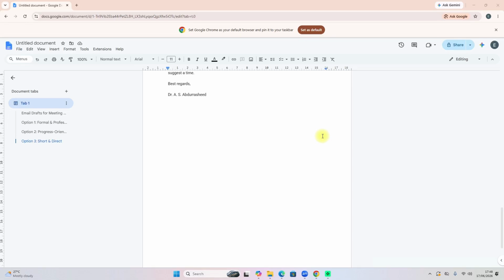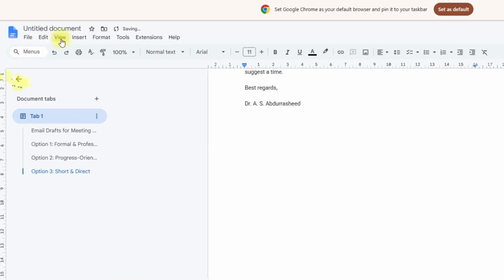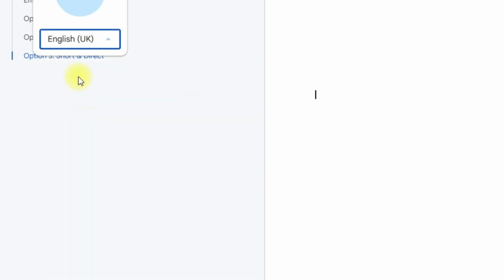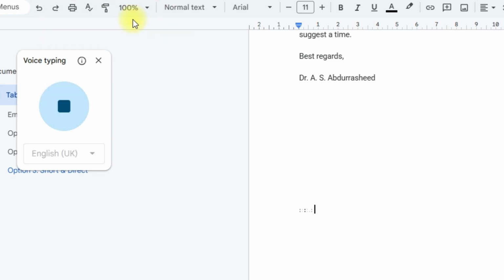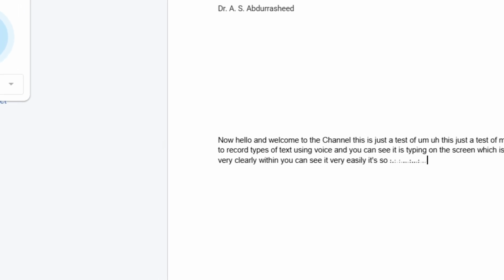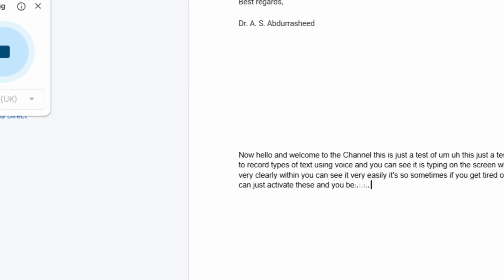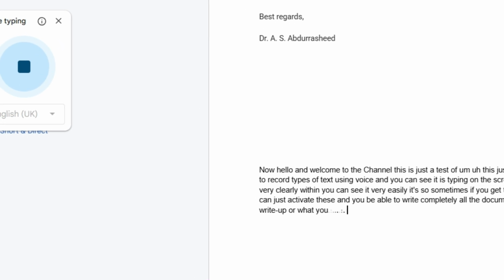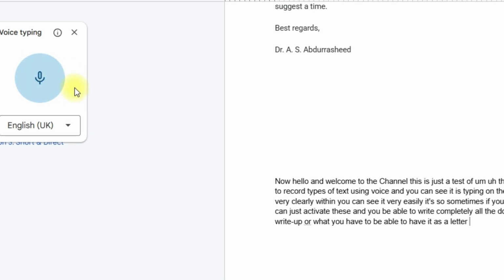How to Use Voice Typing in Google Docs for FREE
In this tutorial, you'll learn how to use the Voice Typing feature in Google Docs for free.

Google Docs includes a built-in speech-to-text tool that allows you to create documents by speaking instead of typing. Voice Typing can help you write faster, improve productivity, take notes, draft articles, create reports, and transcribe spoken content directly into your document.

You'll discover how to enable Voice Typing, grant microphone access, use voice commands, dictate text accurately, add punctuation, and edit documents more efficiently using your voice.